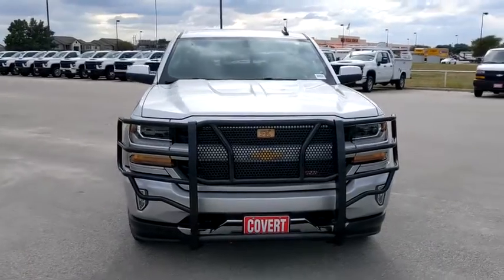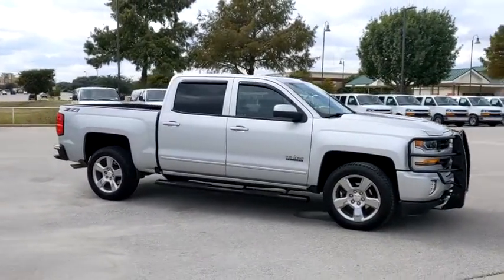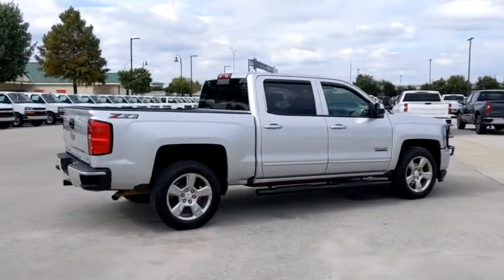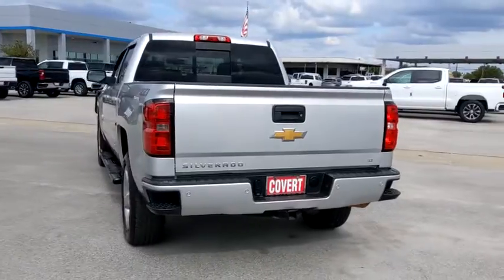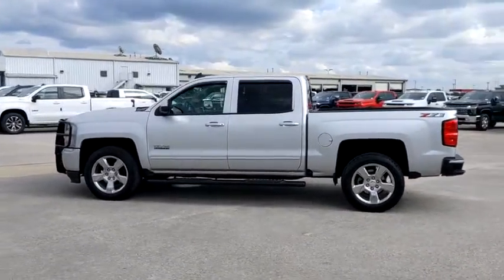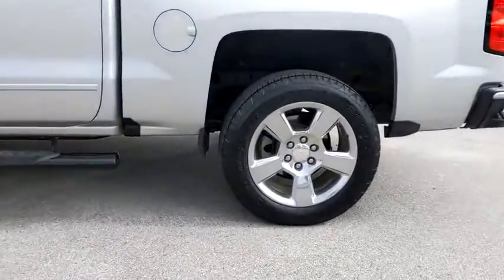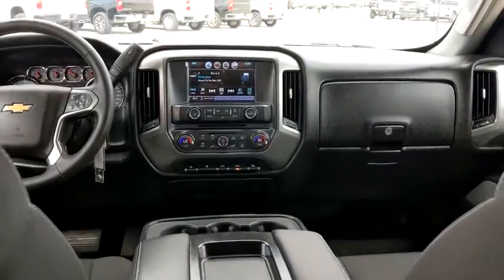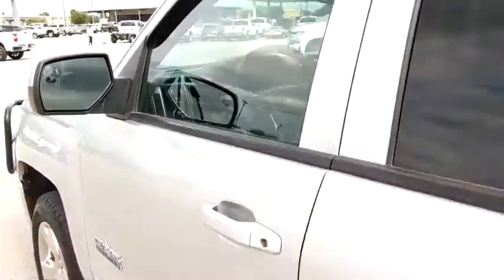2018 Chevrolet Silverado 1500 Austin, San Antonio, Bastrop, Killeen, College Station, TX 203269A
Silver Ice Metallic Used 2018 Chevrolet Silverado 1500 available in Austin, Texas at Covert Chevrolet Buick GMC. Servicing the San Antonio, Bastrop, Killeen, College Station, TX area.
2018 Chevrolet Silverado 1500 LT - Stock#: 203269A - VIN#: 3GCUKREC8JG109841

702 State Hwy 71 West

Come see this 2018 Chevrolet Silverado 1500 LT. Its Automatic transmission and Gas V8 5.3L/325 engine will keep you going. This Chevrolet Silverado 1500 has the following options: REMOTE VEHICLE STARTER SYSTEM Includes (UTJ) Theft-deterrent system.), ENGINE, 5.3L ECOTEC3 V8 WITH ACTIVE FUEL MANAGEMENT, DIRECT INJECTION AND VARIABLE VALVE TIMING includes aluminum block construction (355 hp [265 kW] @ 5600 rpm, 383 lb-ft of torque [518 Nm] @ 4100 rpm; more than 300 lb-ft of torque from 2000 to 5600 rpm), WINDOW, POWER, REAR SLIDING WITH REAR DEFOGGER, WHEELS, 20 X 9 (50.8 CM X 22.9 CM) POLISHED-ALUMINUM, WHEEL, FULL-SIZE SPARE, 17 (43.2 CM) STEEL, UNIVERSAL HOME REMOTE, TRANSMISSION, 6-SPEED AUTOMATIC, ELECTRONICALLY CONTROLLED with overdrive and tow/haul mode. Includes Cruise Grade Braking and Powertrain Grade Braking (STD), TRAILER BRAKE CONTROLLER, INTEGRATED, TIRES, P275/55R20 ALL-TERRAIN, BLACKWALL, and THEFT-DETERRENT SYSTEM, UNAUTHORIZED ENTRY. See it for yourself at Covert Chevrolet Buick GMC, 702 Hwy 71 West, Bastrop, TX 78602.
AUDIO SYSTEM  CHEVROLET MYLINK RADIO WITH 8 DIAGONAL COLOR TOUCH-SCREEN  AM/FM STEREO  with seek-and-scan and digital clock  includes Bluetooth streaming audio for music and select phones; USB ports; auxiliary jack; voice-activated technology for radio and phone; and Shop with the ability to browse  select and install apps to your vehicle. Apps include Pandora  iHeartRadio  The Weather Channel and more. (STD),PAINT  SOLID,ENGINE  5.3L ECOTEC3 V8 WITH ACTIVE FUEL MANAGEMENT  DIRECT INJECTION AND VARIABLE VALVE TIMING  includes aluminum block construction (355 hp [265 kW] @ 5600 rpm  383 lb-ft of torque [518 Nm] @ 4100 rpm; more than 300 lb-ft of torque from 2000 to 5600 rpm),SEAT ADJUSTER  DRIVER 10-WAY POWER,COOLING  AUXILIARY EXTERNAL TRANSMISSION OIL COOLER,DEFOGGER  REAR-WINDOW ELECTRIC,AIR CONDITIONING  DUAL-ZONE AUTOMATIC CLIMATE CONTROL,TRANSMISSION  6-SPEED AUTOMATIC  ELECTRONICALLY CONTROLLED  with overdrive and tow/haul mode. Includes Cruise Grade Braking and Powertrain Grade Braking (STD),LICENSE PLATE KIT  FRONT,LT PREFERRED EQUIPMENT GROUP  includes standard equipment,REMOTE VEHICLE STARTER SYSTEM  Includes (UTJ) Theft-deterrent system.),SILVER ICE METALLIC,REAR PARK ASSIST  ULTRASONIC,TRAILER BRAKE CONTROLLER  INTEGRATED,TEXAS EDITION  for Crew Cab and Double Cab models. On LT includes (AG1) driver 10-way power seat adjuster with (AZ3) bench seat only  (CJ2) dual-zone climate control  (BTV) Remote Vehicle Starter system  (C49) rear-window defogger  (KI4) 110-volt power outlet and Texas Edition badging (N37) manual tilt and telescopic steering column included with (L83) 5.3L EcoTec3 V8 engine.),LT PLUS PACKAGE  includes (UG1) Universal Home Remote  (UD7) Rear Park Assist  (JF4) power adjustable pedals  (A48) rear sliding power window  (C49) rear-window defogger,STEERING COLUMN  MANUAL TILT AND TELESCOPING,WHEEL  FULL-SIZE SPARE  17 (43.2 CM) STEEL,JET BLACK  CLOTH SEAT TRIM,UNIVERSAL HOME REMOTE,THEFT-DETERRENT SYSTEM  UNAUTHORIZED ENTRY,GVWR  7200 LBS. (3266 KG),SEATS  FRONT 40/20/40 SPLIT-BENCH  3-PASSENGER  AVAILABLE IN CLOTH OR LEATHER  includes driver and front passenger recline with outboard head restraints and center fold-down armrest with storage. Also includes manually adjustable driver lumbar  lockable storage compartment in seat cushion  and storage pockets. (STD) Includes (AG1) driver 10-way power seat-adjuster with (PCM) LT Convenience Package  (PDA) Texas Edition or (PDU) All Star Edition.),TIRES  P275/55R20 ALL-TERRAIN  BLACKWALL,WHEELS  20 X 9 (50.8 CM X 22.9 CM) POLISHED-ALUMINUM,REAR AXLE  3.42 RATIO,PEDALS  POWER-ADJUSTABLE  for Crew Cab and Double Cab models,POWER OUTLET  110-VOLT AC,WINDOW  POWER  REAR SLIDING WITH REAR DEFOGGER,Tow Hitch,Locking/Limited Slip Differential,Four Wheel Drive,Power Steering,ABS,4-Wheel Disc Brakes,Aluminum Wheels,Tires - Front All-Terrain,Tires - Rear All-Terrain,Locking/Limited Slip Differential,Tires - Front All-Terrain,Tires - Rear All-Terrain,Aluminum Wheels,Tow Hooks,Conventional Spare Tire,Tow Hooks,Daytime Running Lights,HID headlights,Fog Lamps,Heated Mirrors,Power Mirror(s),Privacy Glass,AM/FM Stereo,MP3 Player,Bluetooth Connection,Auxiliary Audio Input,Smart Device Integration,CD Player,MP3 Player,HD Radio,Satellite Radio,Requires Subscription,Bluetooth Connection,WiFi Hotspot,Split Bench Seat,Driver Adjustable Lumbar,Pass-Through Rear Seat,Rear Bench Seat,Floor Mats,Cruise Control,Steering Wheel